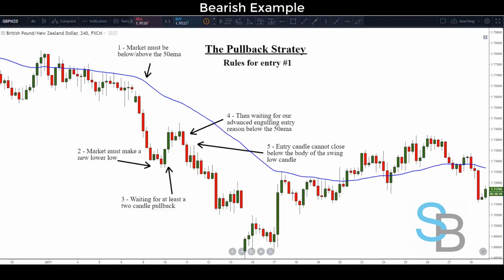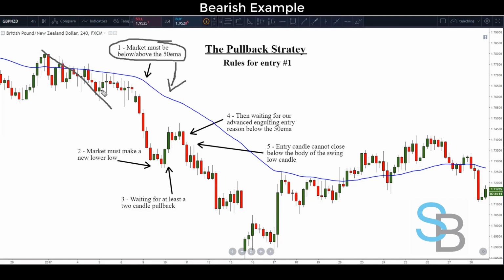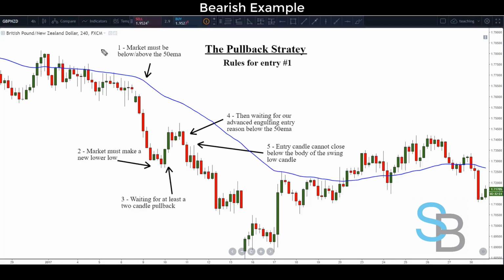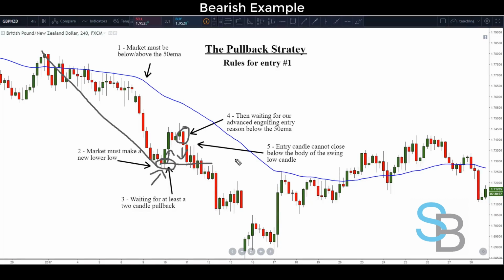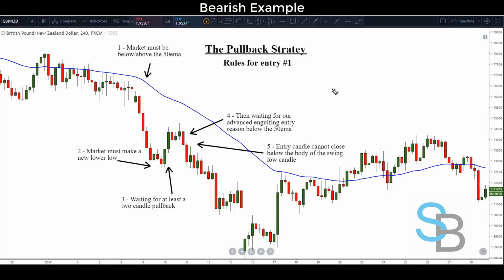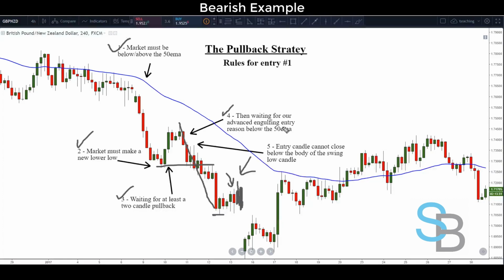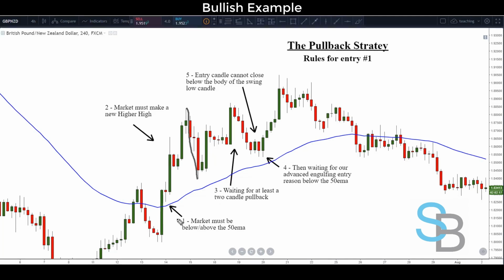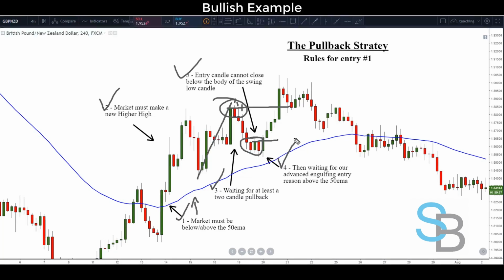Pullback Strategy Entry #1